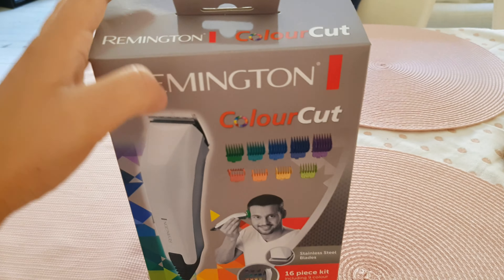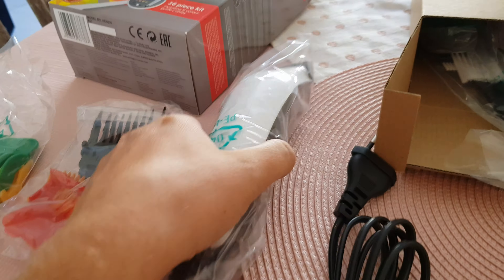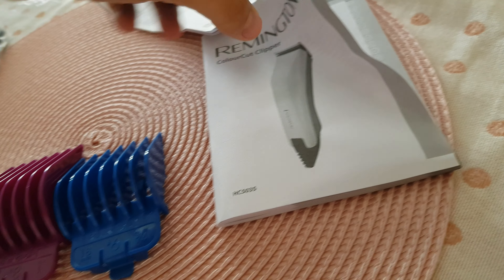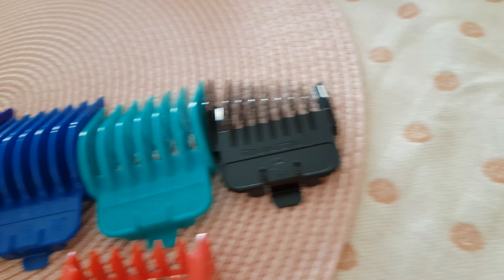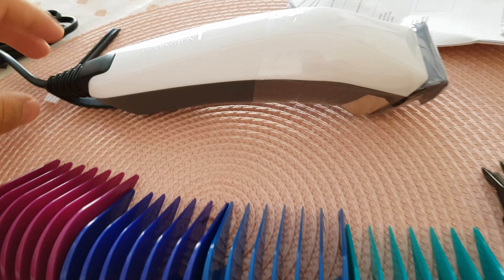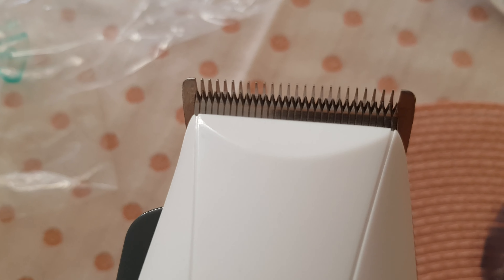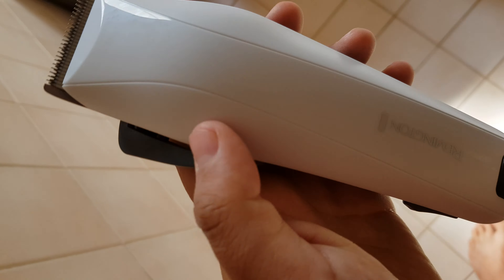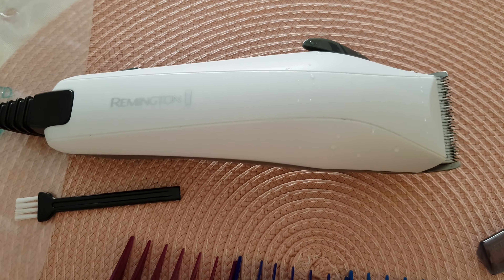Remington Colour Cut - Hair cutter Review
I would give it 4/5 stars.

Dont wash it with water lol. I read the manual after I tested it